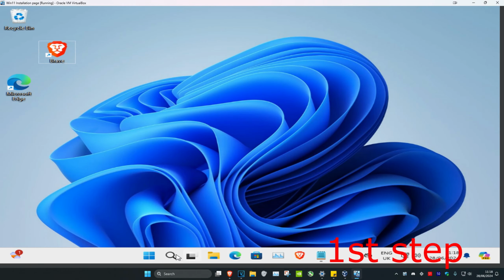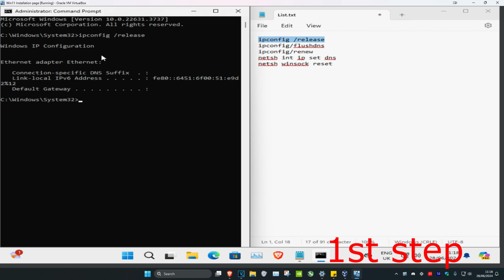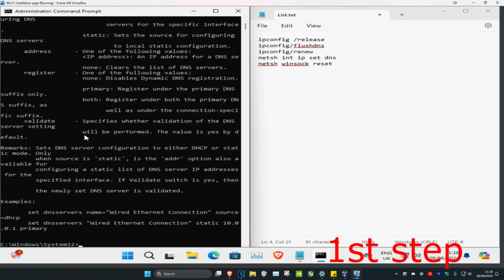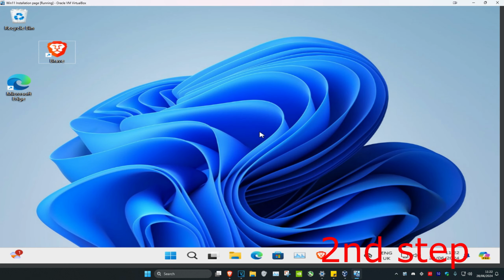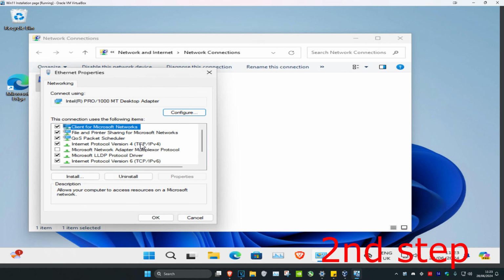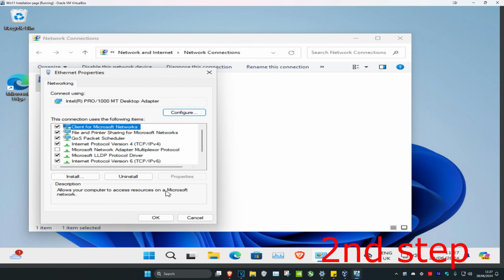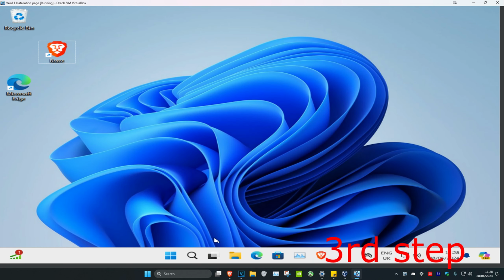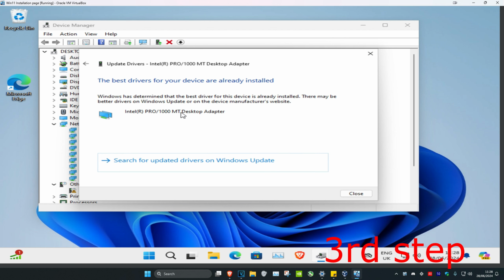How To Fix DNS Probe Finished NXDomain Error in Windows 11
DNS_PROBE_FINISHED_NXDOMAIN Windows 11, 10 fix (English) How to Fix Chrome Error on Windows 10 \ 8 \

DNS_PROBE_FINISHED_NXDOMAIN Windows 10 fix | How to Fix Chrome Error on Windows 10 \ 8 \ 7
This video is going to help you with the solution to DNS_PROBE_FINISHED_NXDOMAIN Windows 10 Error on Chrome browser

Learn how to fix the DNS_PROBE_FINISHED_NXDOMAIN error in Google Chrome on Windows 11, Windows 10, Windows 8, and Windows 7. This step-by-step guide will help you resolve the issue quickly and get your internet connection back on track. Perfect for all users!

ipconfig /release
ipconfig/flushdns
ipconfig/renew